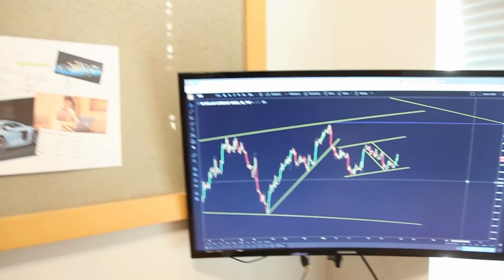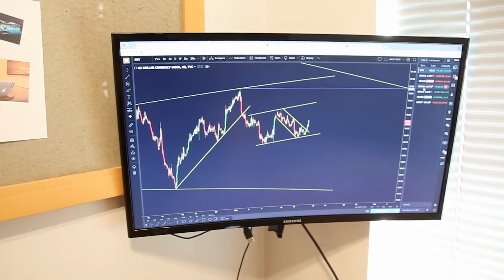How I Stay Consistent During The Week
My name is Michael Bamber. I am a Forex Day Trader learning through Falcon Trading Guidance. I am extremely addicted to Growth and Progress.

TECH & SOFTWARE:
* My Camera
* Camera Lens
* My Laptop
* My Computer
* Note Taking Software: Evernote
* Editing Program: Adobe Premier pro

If you’re reading this, i really hope you enjoyed the video. I want you to know that you’re only One Decision away from starting your own personal Journey. I made a decision to commit to this Trading Journey in December 2016, and it was the best decision i ever made.